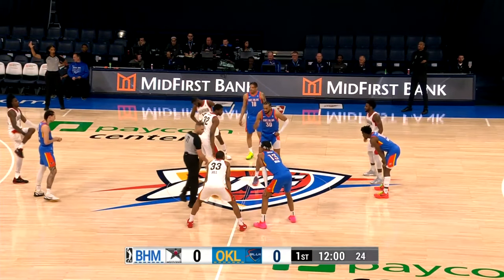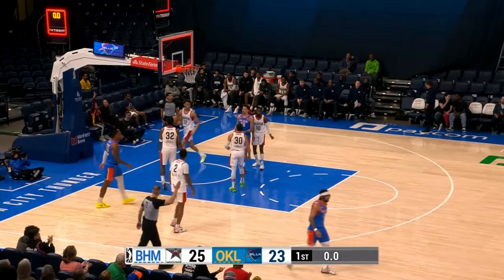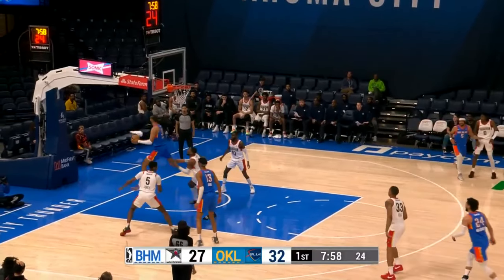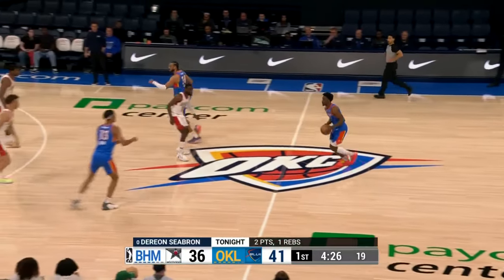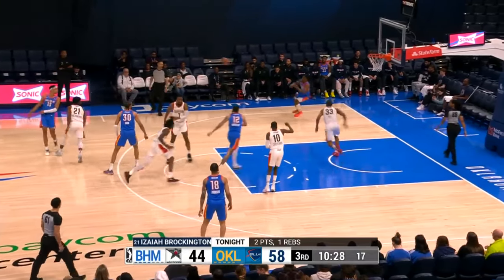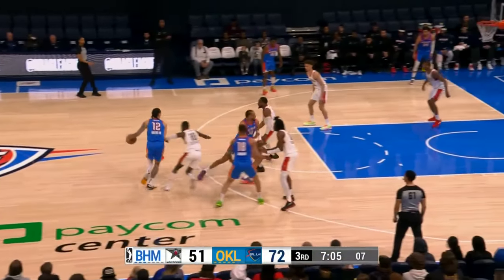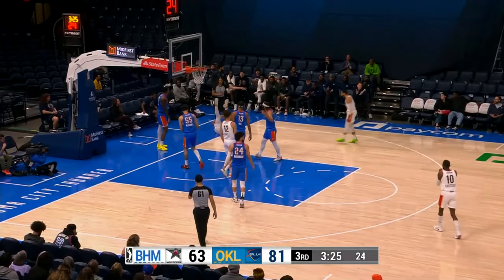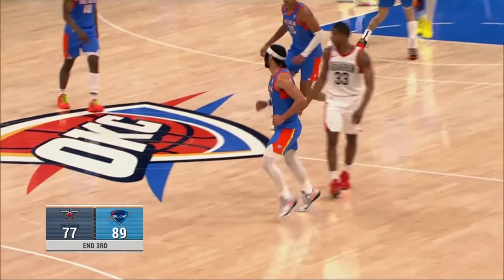Oklahoma City Blue vs. Birmingham Squadron - Game Highlights